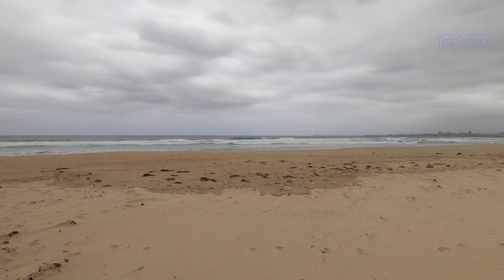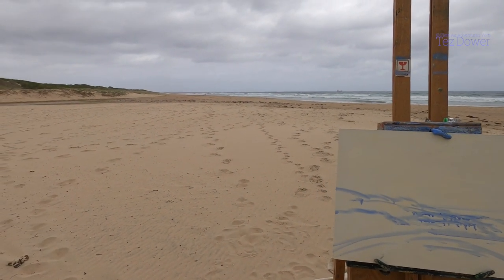Down The Coast For A Quick Painting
Today I'm down the coast to a town called Corrimal to paint.The weather wasn't the best but at least it didn't rain on me. This area has many great scenes to paint but I just got to get a good day with a bit more sunshine andI should be right Mate.
I feel like slowly I am making progress as a painting and I think outdoor painting is great for developing as a artist because you have to think quick and work alongside with the light.
I just wish I had more time to paint as I am only a Sunday painter at the moment but if I had the time I would go out every day to paint. I love it, It's my passion.
Get out there guys and have a go at it, Never look back and say I should have but I didn't. Happy painting and let's keep going hey.